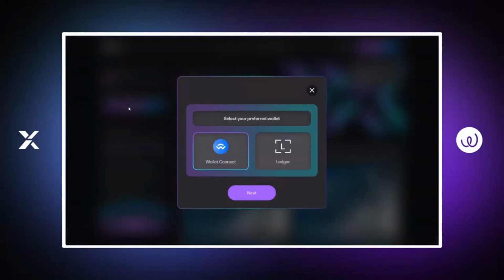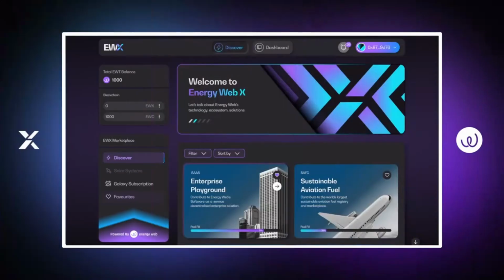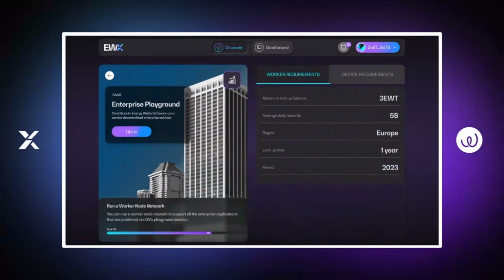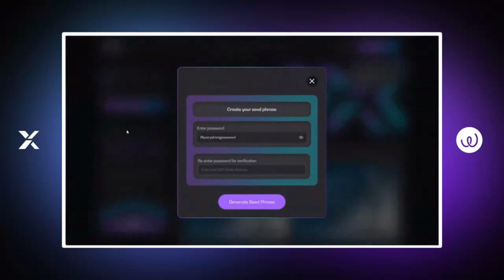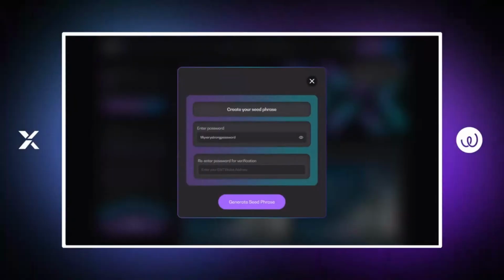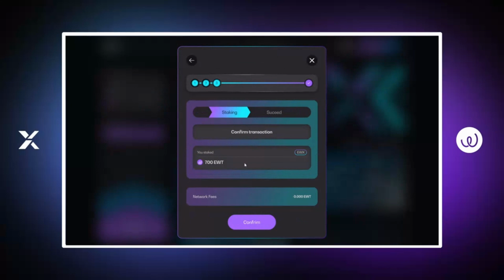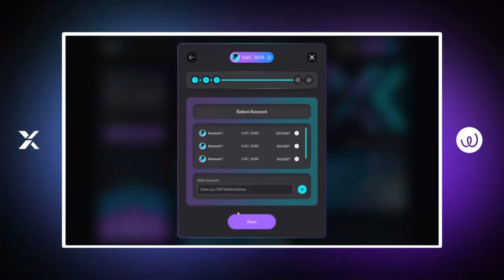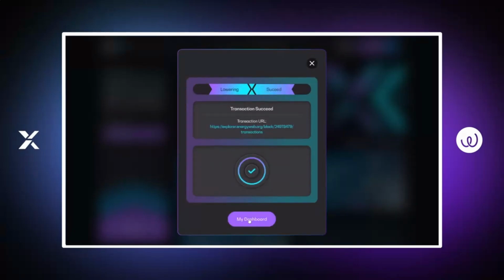ENergy Web Behind The Scenes #7 | Let's dive into X session 1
A dive into Energy Web X!